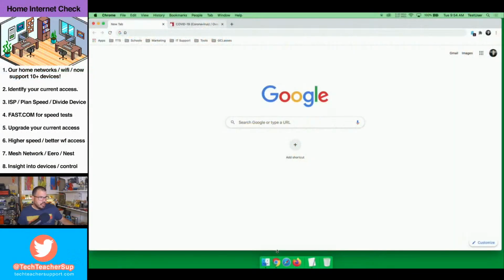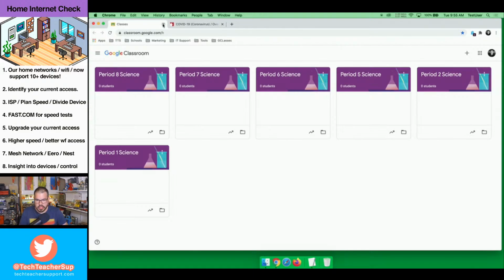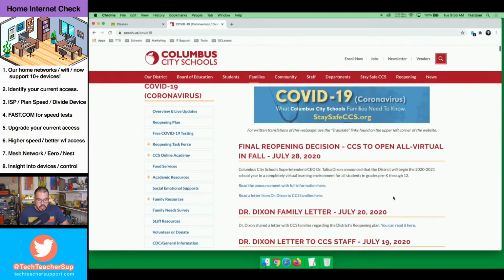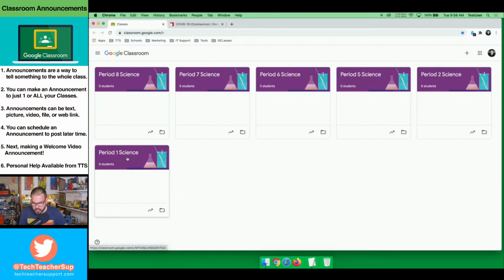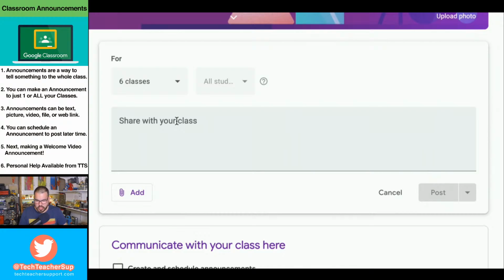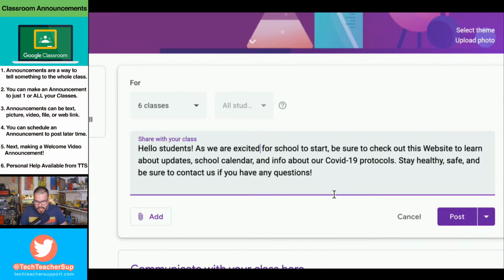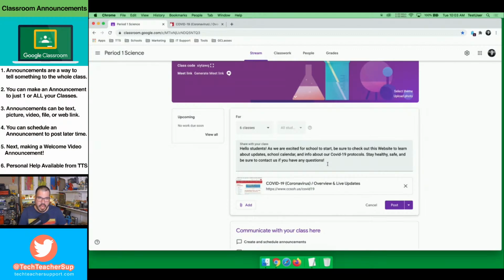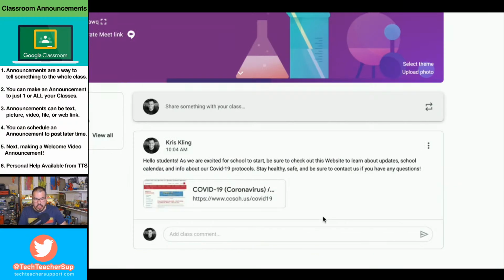Distance Learning Toolbox - Google Classroom Announcements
Now that we have our Google Classes set up, it's time to send our first Announcement to the students in our classes! Announcements are simply a digital way to tell your whole class something, whether just "Welcome Back!" or a link to the school website to check for updates. When you make an Announcement, the students in your class will receive a Notification and will be prompted to check it out!